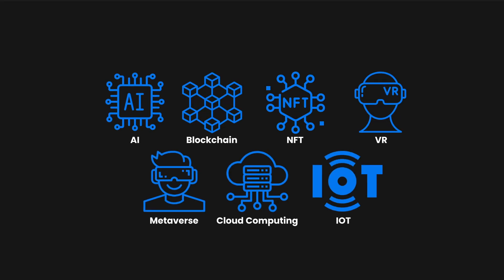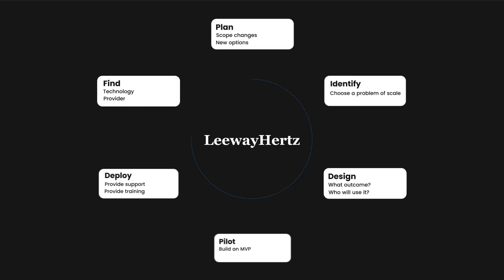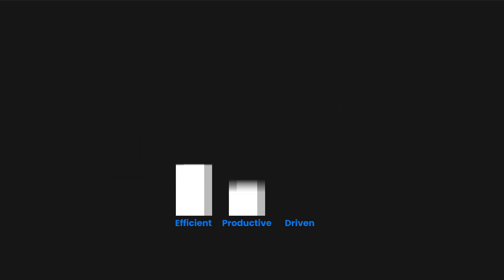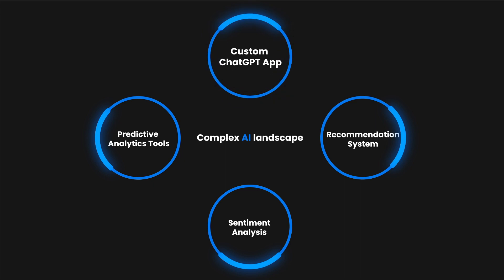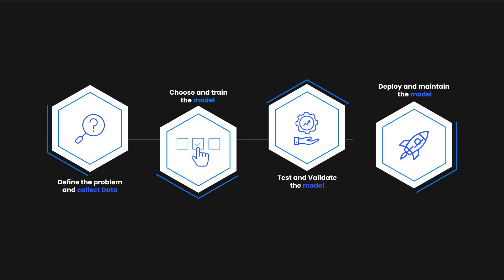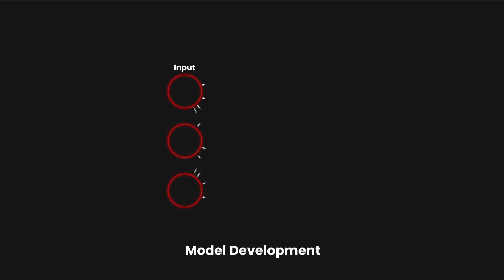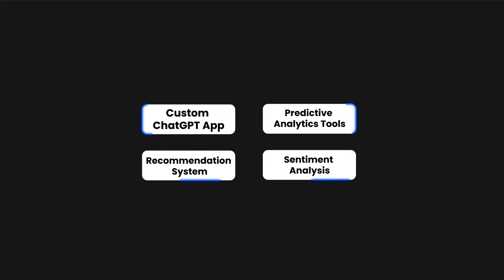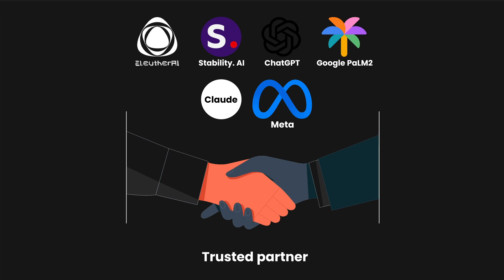AI development company | AI Development Services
Positioned as a global provider of AI development services, LeewayHertz goes beyond merely staying abreast of AI's rapid progress; it reshapes the trajectory through its innovative custom AI solutions that propel businesses forward. LeewayHertz's services encompass the entire AI development spectrum, from the inception and design of custom AI solutions to their development and maintenance. They also build and fine-tune AI models, ensuring optimal alignment with each client's unique business objectives and challenges. With a trusted partnership, they empower your enterprise, propelling it into the future of efficient and productive AI-powered operations. LeewayHertz is your guide when you step into the realm of AI, strengthening your foothold in the tech sphere by elevating your brand visibility, increasing productivity, and accelerating your digital transformation journey.